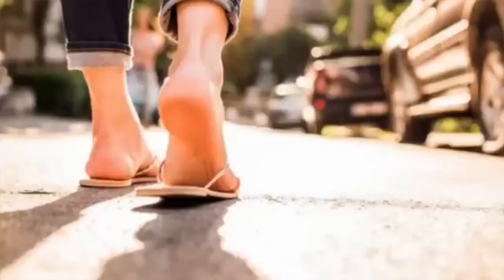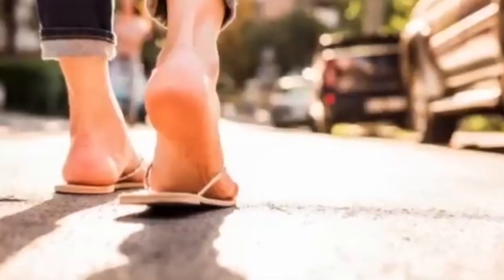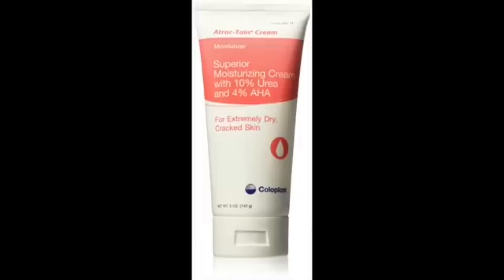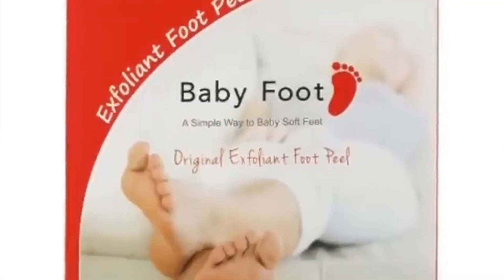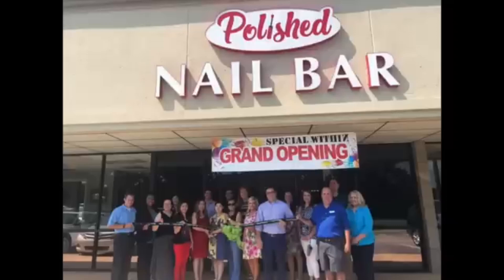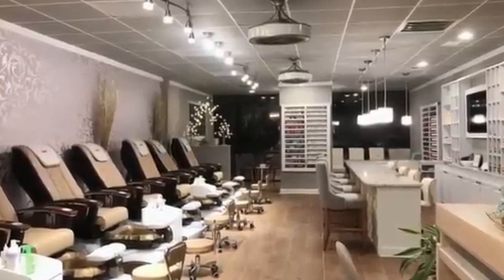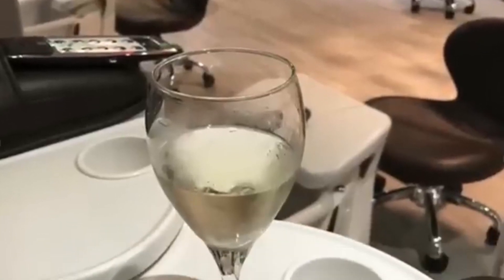Is This the BEST Home Remedy for Cracked Heels?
How to Treat Dry, cracked heels home remedy .cracked heels treatment  2024

👣 Are your heels feeling dry and cracked? Say goodbye to discomfort with our latest video on effective home remedies for treating dry, cracked heels in 2024! Discover simple, yet powerful solutions that you can easily try at home to achieve soft, smooth heels.

In this video, we'll guide you through step-by-step instructions on natural remedies that will pamper your feet and restore their natural beauty. Whether you're dealing with winter dryness or year-round heel issues, we've got you covered.

🌿 Natural Ingredients for Healing: Learn about the healing properties of natural ingredients like honey, coconut oil, and aloe vera. These powerhouse ingredients are known for their moisturizing and rejuvenating effects, providing your heels with the care they deserve.

💧 Hydration Tips: Proper hydration is key to maintaining soft, supple heels. We'll share hydration tips and tricks, including DIY foot soaks and moisturizing techniques that you can easily incorporate into your self-care routine.

🛀 Pamper Your Feet: Treat yourself to a spa day at home! We'll demonstrate relaxing foot massages and gentle exfoliation techniques to remove dead skin, leaving your heels feeling refreshed and revitalized.

👞 Preventive Measures: Discover practical tips to prevent dry, cracked heels from returning. Our video will provide insights into proper footwear, foot care routines, and lifestyle changes that can make a significant difference in the health of your feet.

Say goodbye to discomfort and hello to happy, healthy heels! Watch our video now and give your feet the attention they deserve.

You need these socks to sleep in

Facebook (which was suspended due to a hack so I am trying to get it back) or

Chris Link participates in the Amazon Associates Program.  Content provided on this YouTube channel is for informational and entertainment purposes only. Please consult with a physician or other healthcare professional regarding any medical or skin related diagnosis or treatment options. Information on this YouTube channel should not be considered as a substitute for advice from a healthcare/skin professional. The statements made about specific products throughout this video are not to diagnose, treat, cure or prevent disease. It is important that you check labels to determine if a product is right for you. Before starting any treatment at home consult a health care or skin care professional to determine if it's right for you.